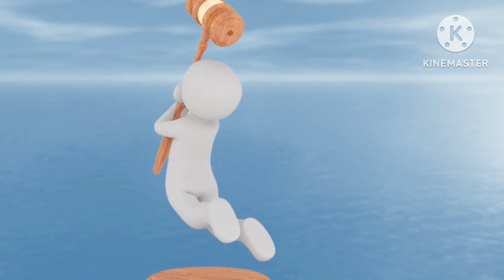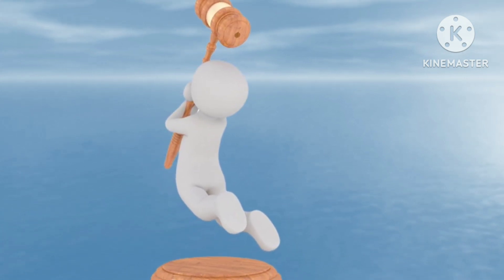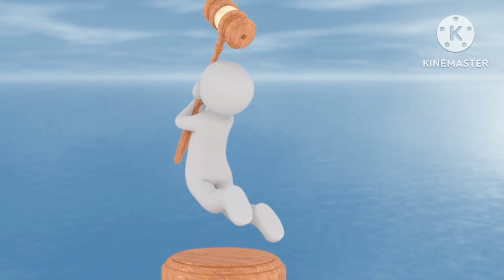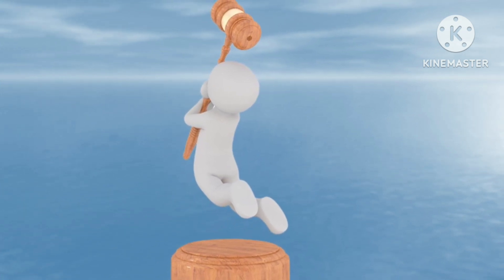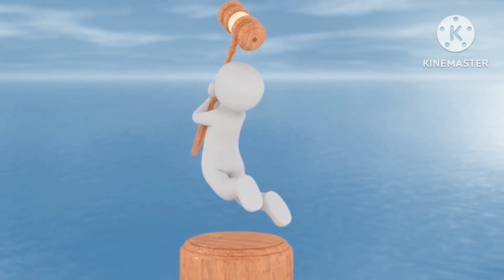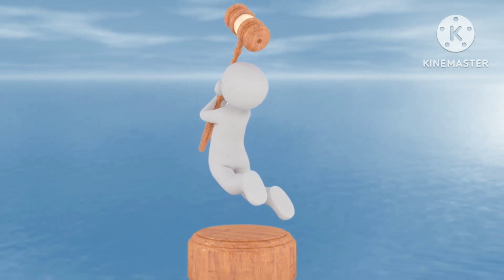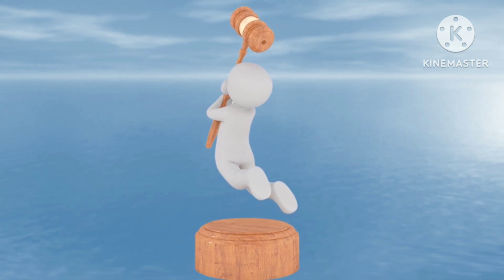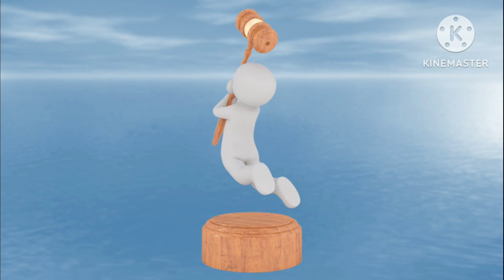Lords of the Land - A Short Dvar Torah for Parashat Behar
Sefer Vayikra, the book the Sages call "Torat Cohanim," as the name suggests, addresses the Cohanim. Although some topics in the book are also relevant to other parts of Israeli society, the Cohanim take center stage. This is significant to understanding the book and is also expressed in there being no Parashah in the book that doesn't feature one of two words. "Cohen" (all except Parshat Shmini) or "Aharon" (all except Kedoshim and Bechukotai). That is to say, no Parashah, except Parshat Behar.

The absence of the word Cohen from the Parashah is only a symptom. The connection between the Cohanim and the topics discussed in the Parashah is also unclear. Most of the Parashah moves on the axis between the land and the treatment of the weak, with many referring to both. Examples of this are Shmita, Yovel, the sale and redemption of land, etc. My difficulty here stems from two directions. The first: according to Sefer Devarim, the Cohen has no share and property in the land, so what does he have to do with a Parashah dealing mostly with landowners? The second: the Cohen does receive gifts from the land like the poor mentioned in the Parashah, but these gifts are not mentioned here, but rather in Sefer Devarim in the aforementioned source.

At first, I thought it might be worth redefining the boundaries of the Parashah, declaring Parshat Behar-Behukoati as a single Parashah not as a matter of need but as a matter of the content. There is some evidence for this. First, the division of the Parashiyot read today (according to the tradition first practiced in Babylon), chose to attach Parashiyot of a similar nature, such as Vayakhel-Pekudi, or Tazria-Metzora. Combining Behar-Bhakti raises the question of whether they were originally two parashiot that were joined when necessary or perhaps they started as one Parashah that sometimes had to be split.

Second, the structure of the Parashiyot supports the expansion of their borders. Parashat Behar opens with the unusual Pasuk "And Hashem spoke to Moshe on Mount Sinai, saying. Speak to the Israelites..." and Parashat Behukoktai ends with a mirroring verse "These are the commandments that Hashem commanded Moshe to The children of Israel on Mount Sinai". The verses seemed to point to an essential connection between the two passages.

I don't know how to confirm or disprove the first proof so I won't try at this point. The second proof is a bit more problematic because the two words highlighted on Mount Sinai appear four times in Vayikra and not twice. The first is in the middle of Parashat Tzav signing the Parashah of the Korbanot, "This is the Torah... which Hashem commanded Moses on Mount Sinai on the day He commanded the Israelites..." The second is the verse that opens Parashat Behar. The third seals the warnings in Parashat Behukotai, "These are the laws, the judgments, and the Torah that God gave between himself and the children of Israel on Mount Sinai by the hand of Moshe" and the fourth seals the Parashat Bechukotai and the entire Sefer Vayikra. The decision to define the boundaries at the beginning of Behar and end at the end of Behukotai removes the first and third appearances from the equation, a decision that in my opinion not entirely justified considering that the word "commanded" that appears in the first and fourth point to a much stronger connection between them.

That's why I only have the third proof left, which is the content itself. Parashat Behukotai concludes with the laws of the monetary value of various articles, among them land value laws, which correspond with the land laws in Parashat

But you can take it a step further. The relationship our Cohanim have with the land can be compared to the relationship of the Egyptian Cohanim in Bereshit. During the seven-year famine, the Egyptian people sell all their land to Joseph for food. The only ones exempt are the priests "because it is a law for the Cohanim from Pharaoh..." At a time of great crisis, the only ones who don't need to worry are the Cohanim. The law protects them.

Our Cohanim, on the hand, as taught in Parashat Behar that discusses land ownership laws, the Cohen is not mentioned, not even when mentioning the Levite cities, cities with no agricultural-economic fields. The Cohen joins only in Bechukotai, the Parashah that discusses dedicating the land to God, where the role of the priest is clear since he is Hashem's representative. His notable nonexistence in the portion discussing land ownership conveys a stronger message. The role of the Cohen is not to take care of himself. He has no land even in prosperous times. economic prosperity, let alone times of austerity. In contrast to the priests of Egypt, whose religious role begins with taking care of themselves, the priests of God, who receive all their money from what the people set aside, depended their fate on the success of the people and are not present at all in the general economic sphere.